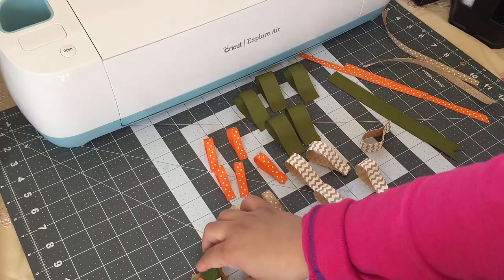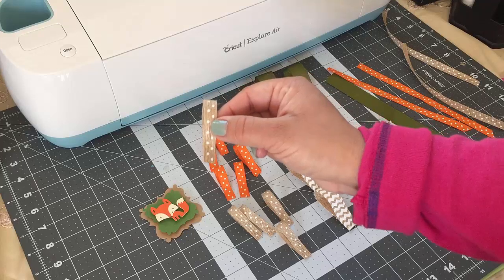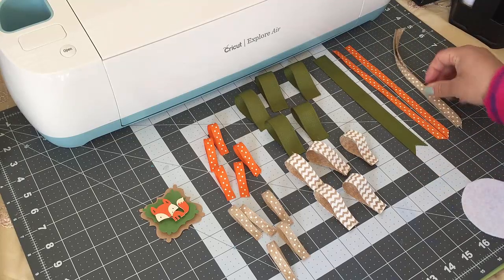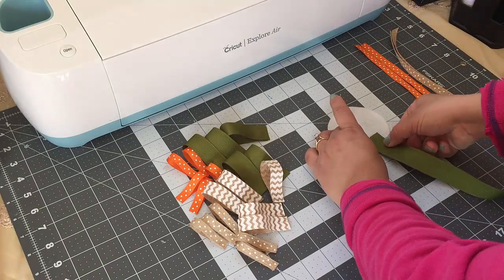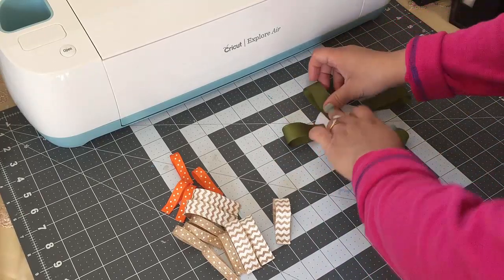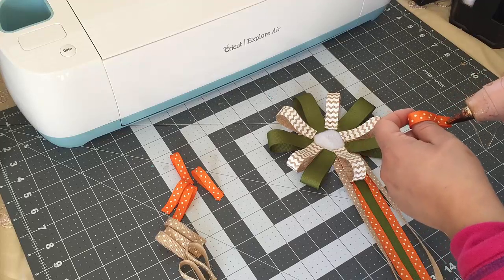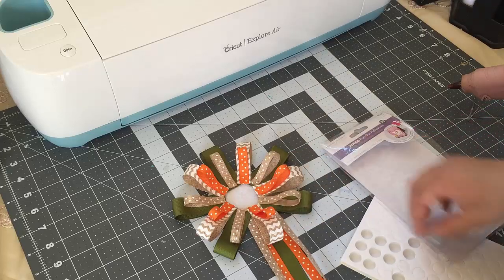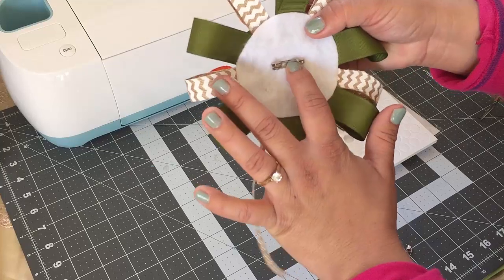Fox Baby Shower Corsage (Fall,Vintage look)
HEY GUYS Here's a list of the materials i used... I'll list the ribbons in the order that i added them on the corsage...
MATERIALS
Hanging ribbons:
Olive Green Ribbon: 7/8'' Wide 8" Long
Orange PolkaDot Ribbon: 3/8" Wide 8" Long
Beige PolkaDot Ribbon: 3/8" Wide 8" Long

Olive Green Ribbon 7/8" Wide 5" Long  i used 5
Beige Chevron Ribbon 5/8" Wide 5" Long] i used 5
Orange PolkaDot Ribbon 3/8" Wide 4" Long] i used 5
Beige PolkaDot Ribbon 3/8" Wide 4" Long] i used 5

[other materials that i used]
A Felt Circle 3"
2 Cricut CardStock Scallop Tags
One measures 2 1/2'' x 2 1/2" The Second one Measures 2" x 2"
Cricut Fox Die Cut  it measures 1 1/4" Tall x 1 1/2" Wide
one Flat Back Pin

Thanks again.